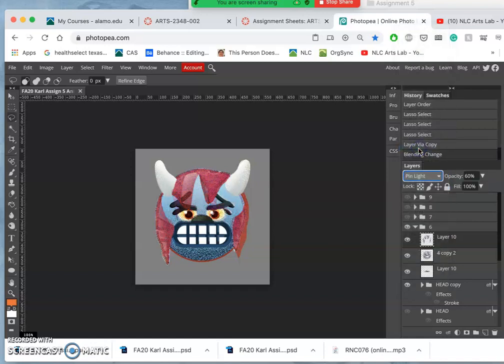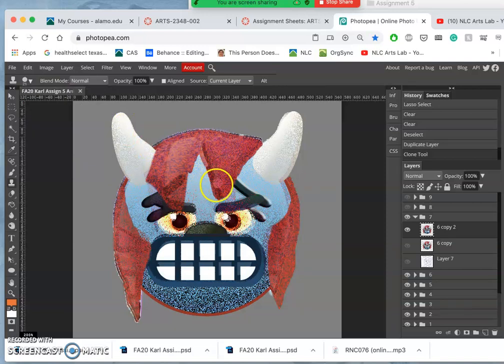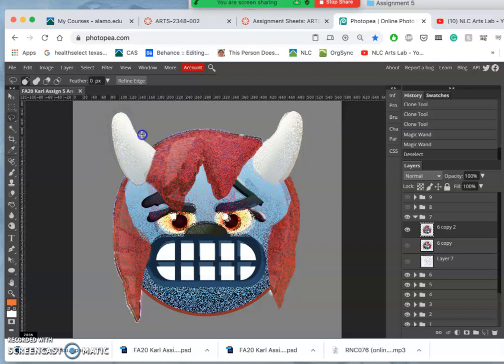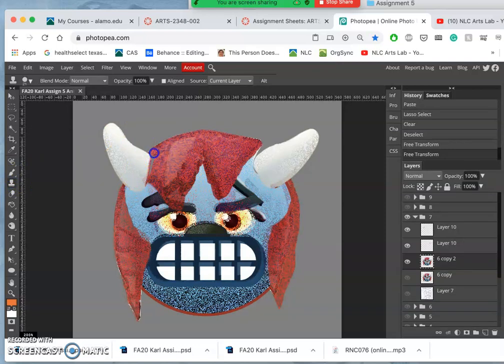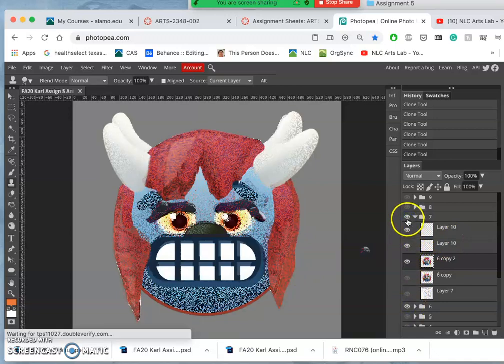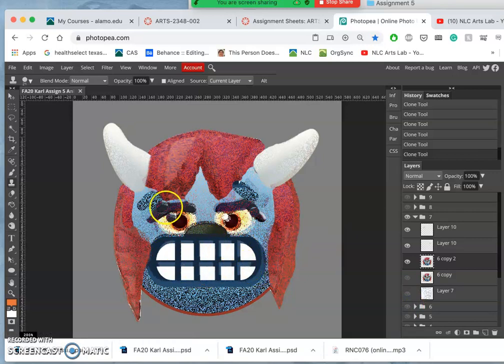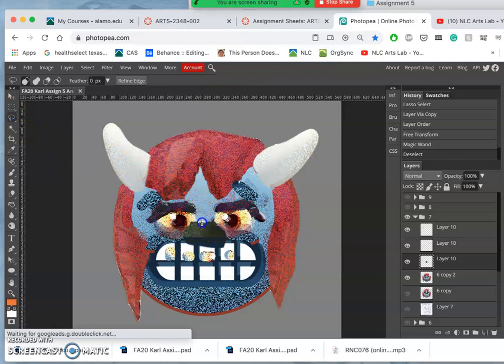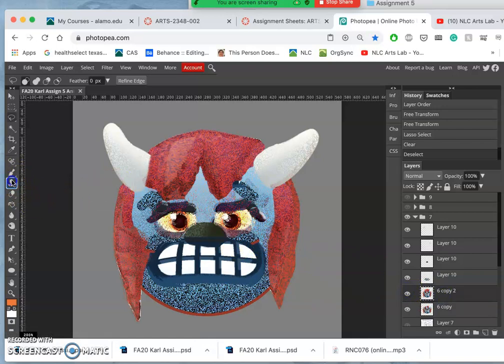9 Directly Editing the Next Frame